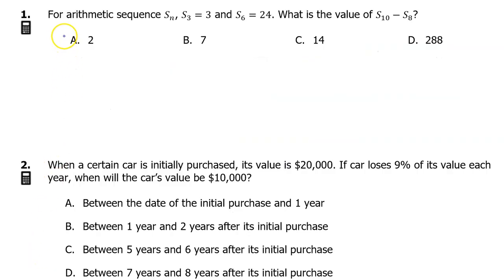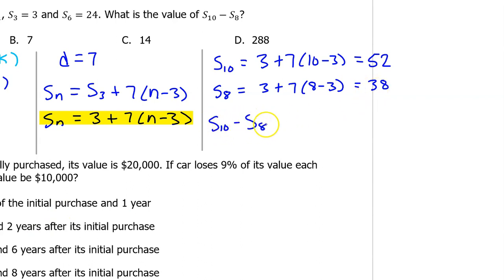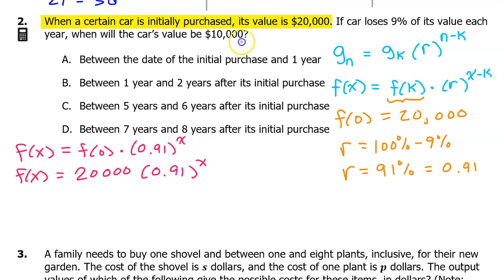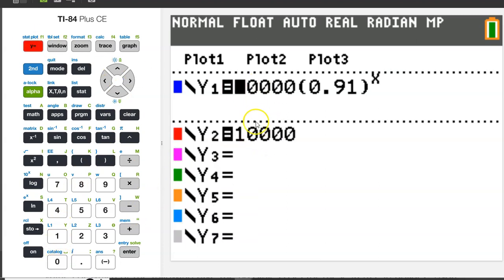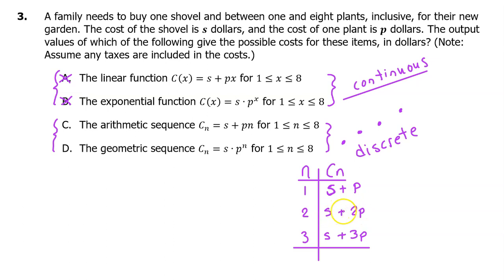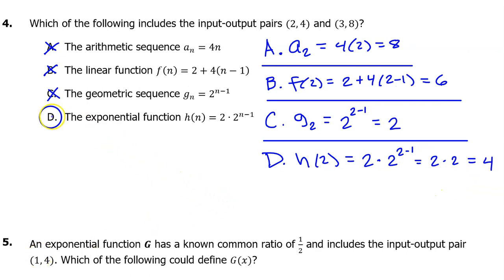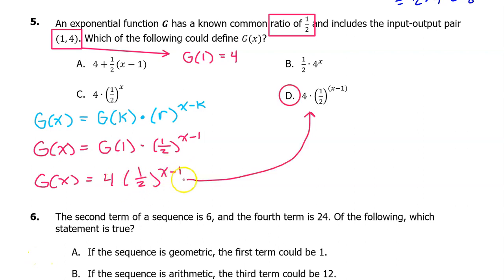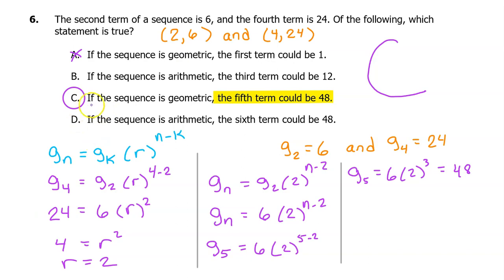2.2C* - Change in Linear and Exponential Functions (Multiple Choice) [AP Precalculus]